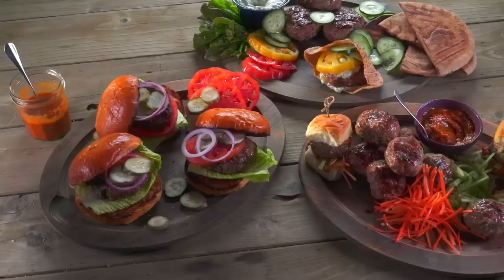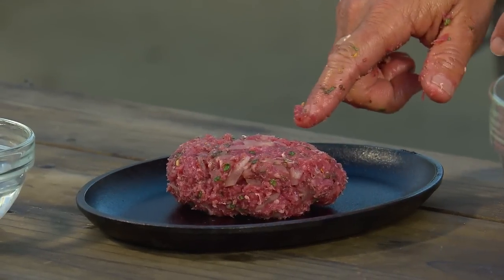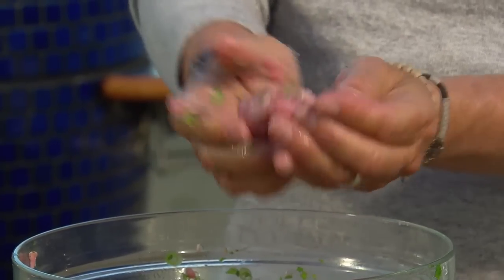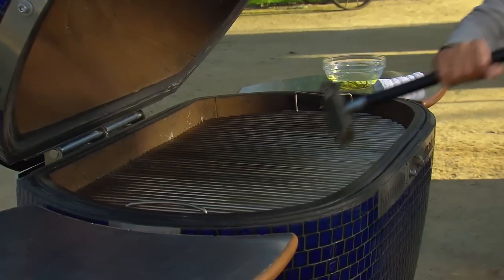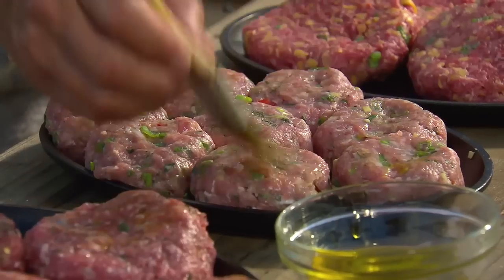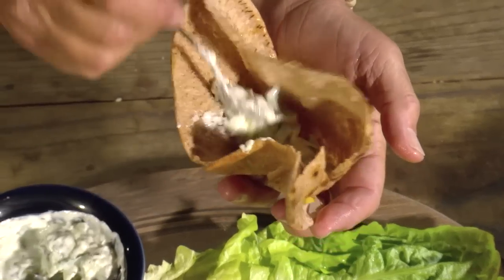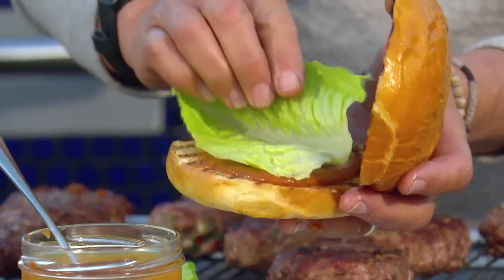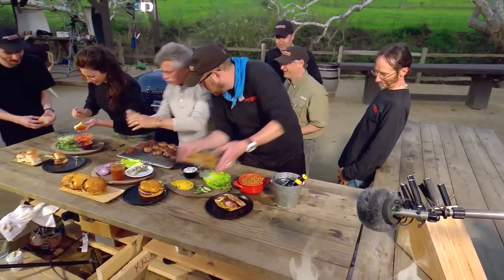Grilled Burgers With Steven Raichlen | Komodo Kamado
Steven Raichlen grills burgers on a 42" Serious Big Bad Komodo Kamado Grill.

Are you someone who appreciates fine quality, insists on having the best of the best and won’t compromise when purchasing equipment?

Someone who understands great design and wants something beautiful when they look out on their deck?

Then a Komodo Kamado is for you.

I’m Dennis Linkletter, founder and creator of Komodo Kamado grills.

We know our grills are not for everyone — and that's ok.

If a high quality, super grill seems ridiculous to you...there are many.. much more “main stream” glazed-pot kamados on the market.

Some people claim Komodo’s costly features and components are outright lavish and extravagant... and they’re right.

Does a grill really need high-tech insulation or CNC laser cut components? Absolutely not.

On the other hand, if you value overkill and unsurpassed performance…. and think that a ceramic grill with 128 lbs of 304 stainless is awesome...

We are building grills for you.

And… You’re going to love… pulling the latch trigger and watching the massive lid open unassisted, and then closing with just a tug of your finger.

You’re going to love feeling the heft.. of the 3/8” stainless steel grates.

You’re going to love... The mechanical components that are CNC laser cut from brushed stainless then digitally folded and tig welded.

You’re going to love the performance.. that three different types of insulation give you... One basket/16lbs of charcoal at 235º will burn for 85 hours.

Not a lotta airflow to dry out your meat there..

Oh and most of all… you're going to love hearing...

The ooh's and ahh's when your friends and family taste the food you’ve cooked!

Yes total Overkill but absolutely necessary…

Because, we build the finest grills possible.. no expense spared.

Because.. we build a grill so user-friendly that using it is actually intuitive.

Because… we make every component from the finest materials available and use the best methods of fabrication.

That’s what you’ll get with our grills.

But you also get much more…

The more is something no other company can or will give you...the more is me.

I’ll be there with you every step of the way from choosing the right grill and accessories, getting it delivered to your door and if you’re a first time chef I’ll even walk you through your first cook.

Purchase a Komodo Kamado grill and you'll get a bit of me with every grill shipped.. a grill that you will treasure as a family heirloom, a grill that will produce great food for a lifetime.

If you're still reading ... you're probably the person I have in mind when I build these grills.

So… does a Komodo Kamado Grill sound great?

Give us a call…you won’t get a call center. You’ll get me..

Let’s discuss how I can help you get cooking on one of my masterpieces.